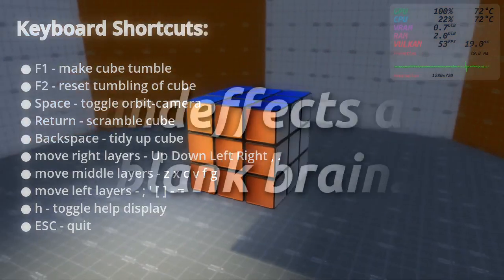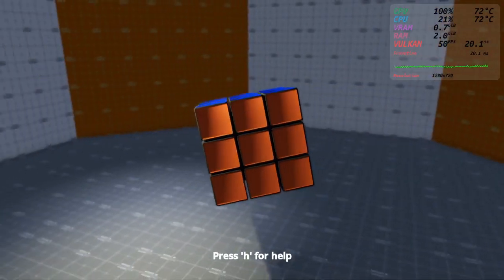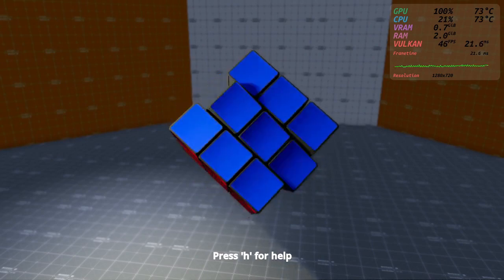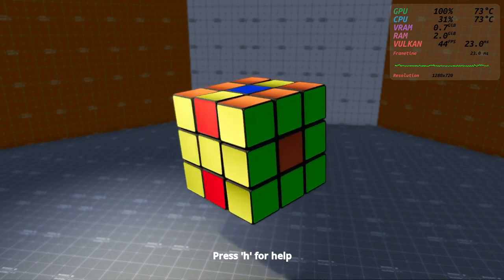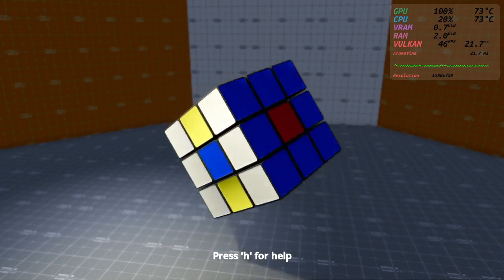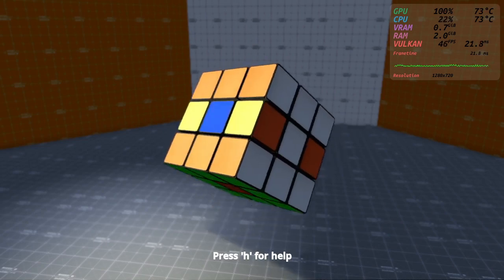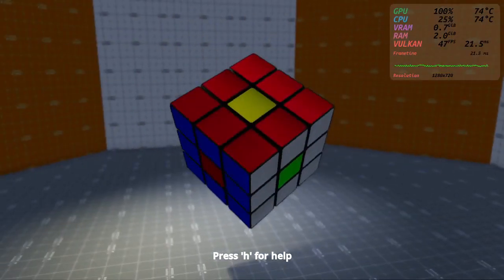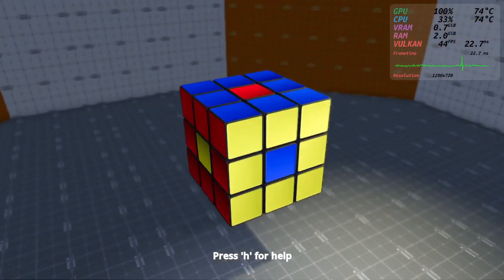Godot Engine 4 - making and adding sound-effects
Since I moved well beyond a simple example with this, I might as well push it a bit further and touch other features of Godot. Sound is often overlooked or not taken seriously. I sample my own Rubik's cube being twisted and turned.

The clean up work needed to get crisp isolated samples for single turns is very tedious. That is why I stopped after I got six good samples out of my recording.

The environment or rather room, the cube is placed in, was meant to get a visual treatment as well. But my mind just went blank, when I set in front of blender. I am a software engineer by trade... not a graphics designer :) If I do not have good reference to go by, I get stuck.

Thus I gladly take any good recommendations for sci-fi kitbash assets, which go along Portal-2 aesthetics.

If you want to try it out, you can grab binaries for Linux and Windows (both 64bit x86):
(after unzipping has to be started from cmd or powershell)